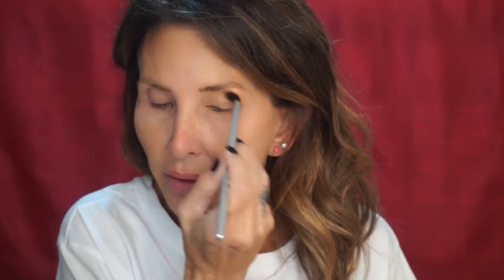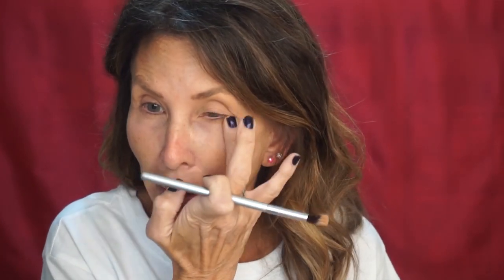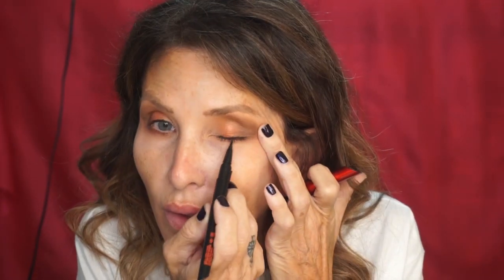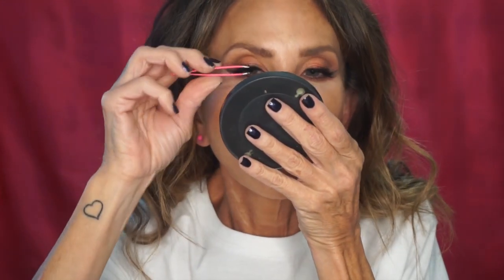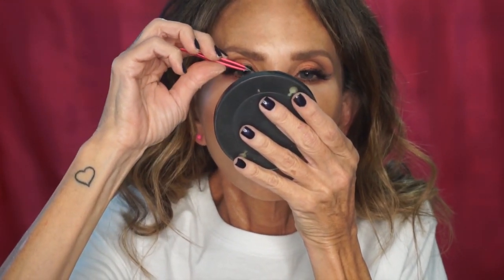Thanksgiving Makeup Look Cornucopia Inspired Charleston Makeup Artist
This is a Rich smoky eye that I created with some OG MAC shadows. The colors are flattering to all eye colors. I love these tones during the Thanksgiving holidays, as they remind me of the colors that you often see in a Cornucopia. I have some exciting videos planned for the holidays!

CT Hollywood Flawless Filter

Tom Ford Traceless Foundation

MAC Shadows Uninterrupted, Embark, Coppering

MAC Costa Riche Eye Pencil

CT Push Up Mascara

Kiss Faux Mink Lashes

BareMinerals Original Powder Foundation

BareMinerals Warmth

Tom Ford Savvage Blush

Haus Labs Myth Lip pencil

MAC Baby Sparks

Loreal Age Perfect concealer

Becca Hydra Mist powder

MAC Show Gold Highlight